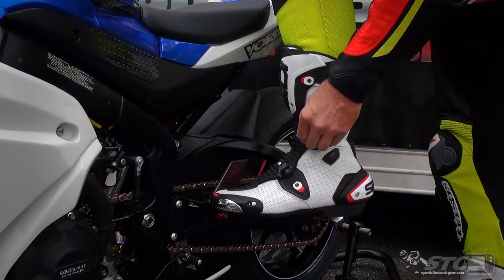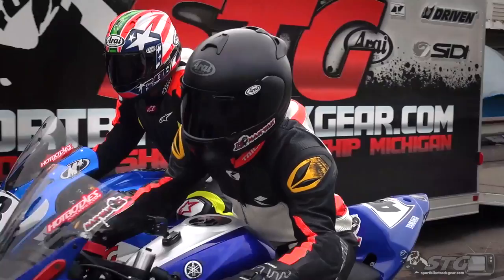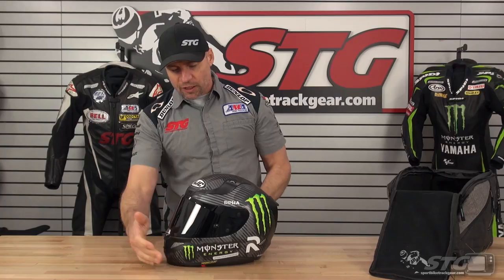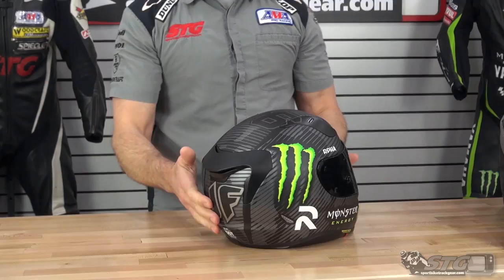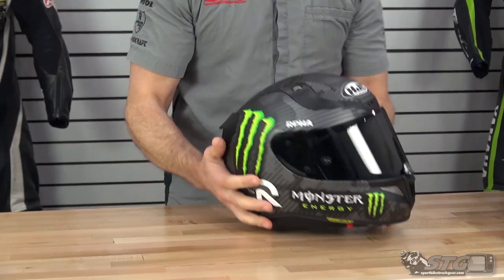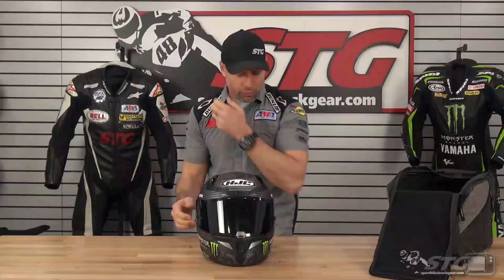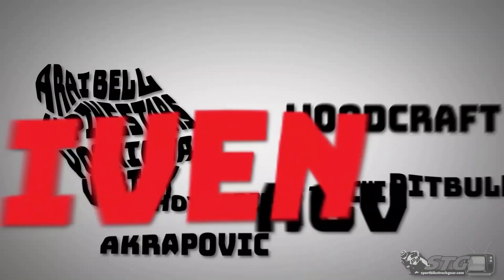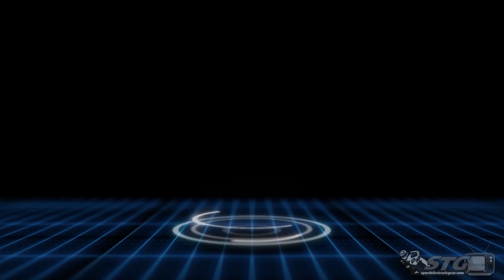STG Kick Ass Helmet Graphic of the Week 3/7/19